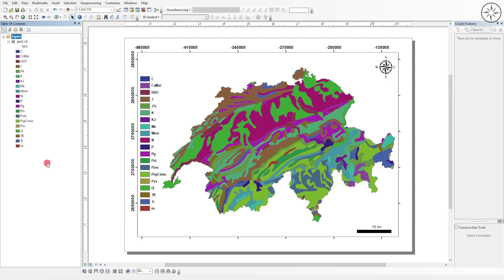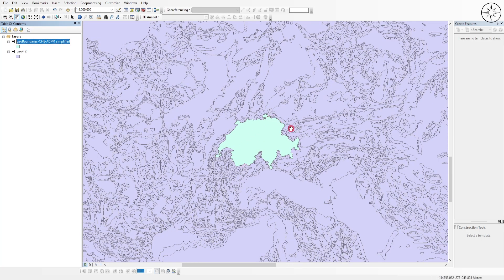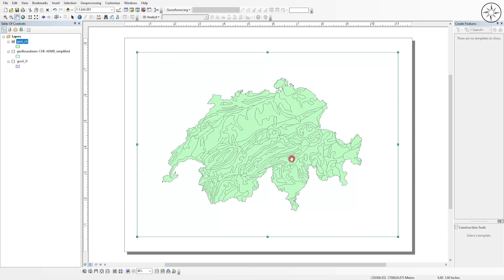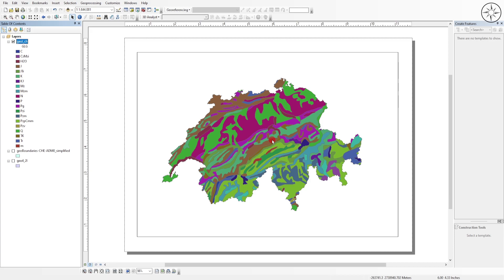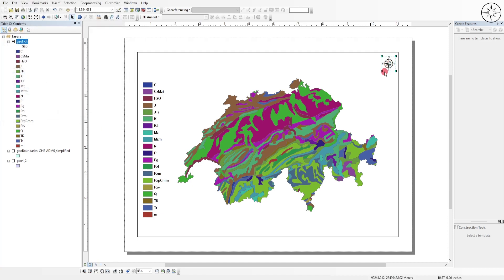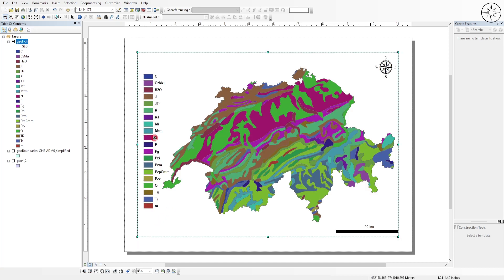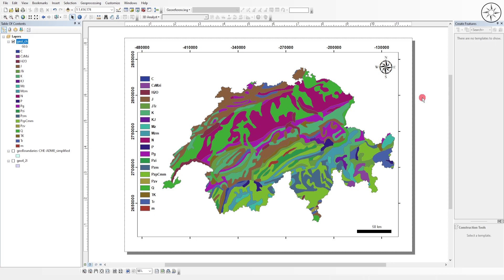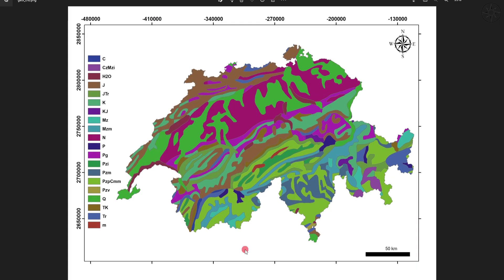Create a geological map using ArcGIS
This tutorial will walk you through the process of making a geological map in ArcGIS, starting with adding geological data in the workflow and then moving to the layout view in order to add different graphical elements such as: the north arrow, the scale bar and the legend as well as coordinates. At the end, the geological map will be exported as a high-resolution PNG image.